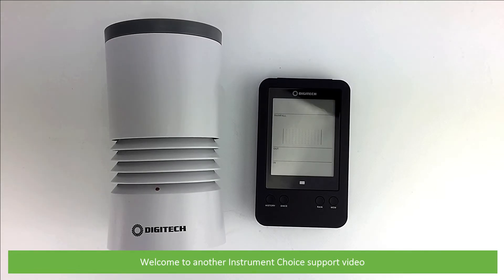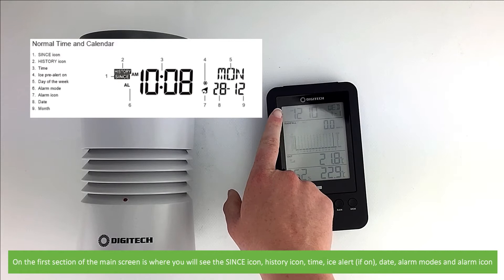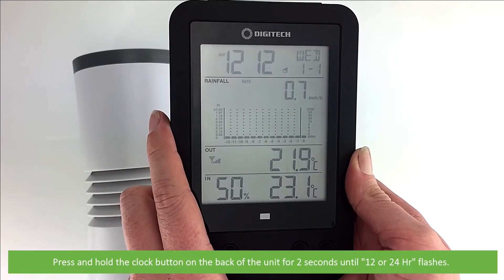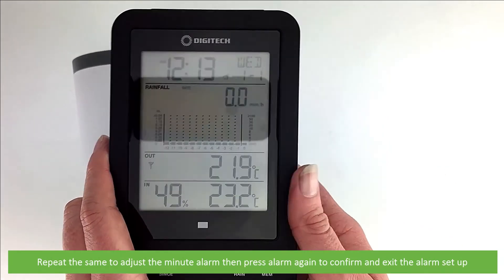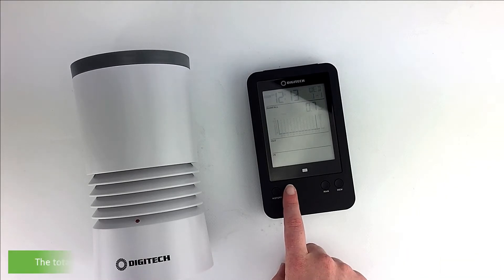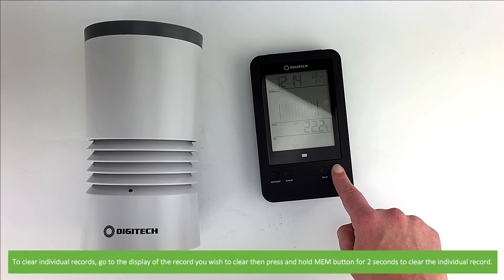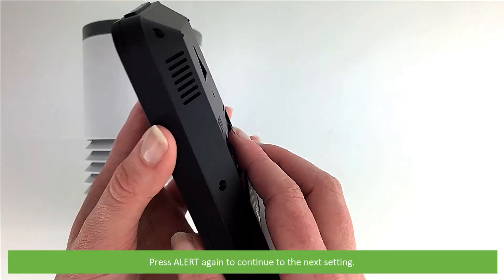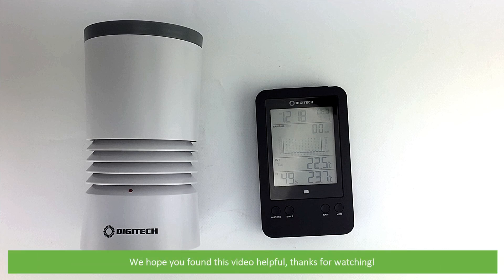How to Set Up the IC-XC0430 Digital Rain Gauge with Temperature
In this video, an Instrument Choice scientist demonstrates how to setup the IC-XC0430 Digital Rain Gauge. Skip ahead to;
Insert batteries: 0:20
Screen overview: 1:03
Time and Date setup: 1:58
Alarm Setup: 2:29
Rainfall Settings: 3:04
SINCE button function: 3:44
Switch rainfall display between inches and millimetres: 4:02
Switch rainfall display between Celsius and Fahrenheit: 4:15
View minimum and maximum records: 4:20
Alert Setup: 4:57
Clear all data: 5:59